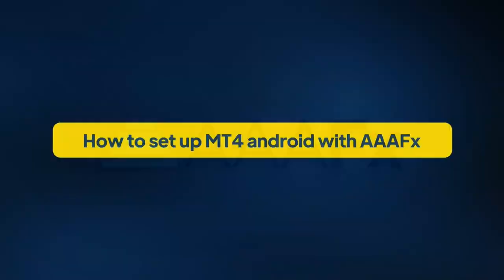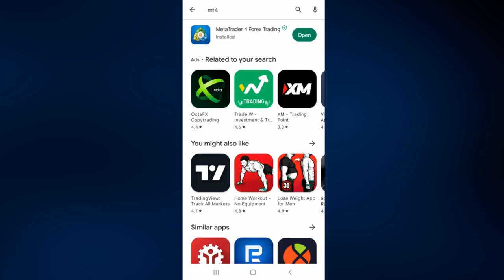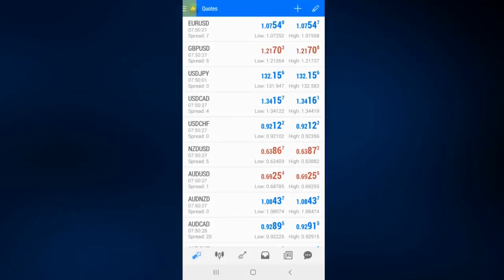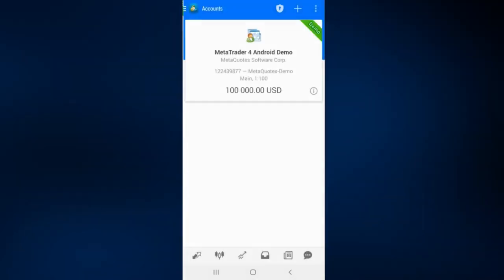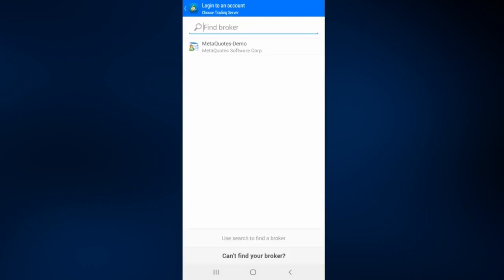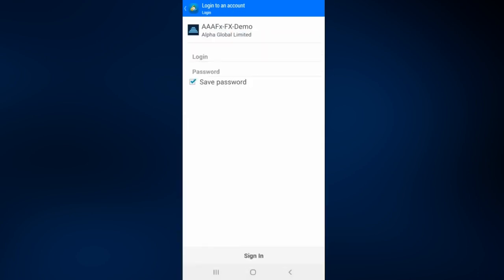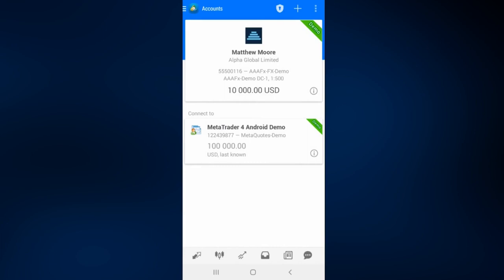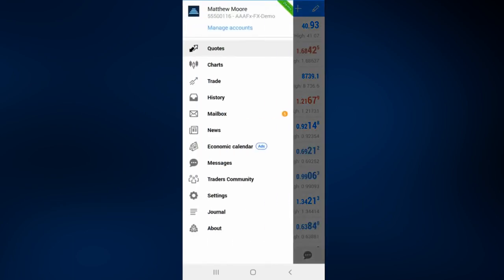How to set up MT4 android with AAAFx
In this tutorial video, we will learn how to set up MT4 android with AAAFx.